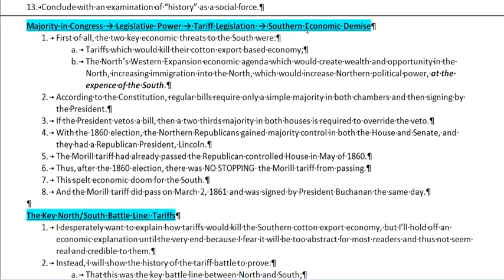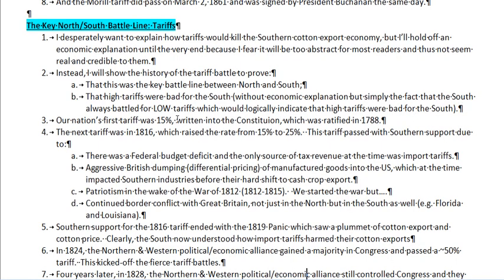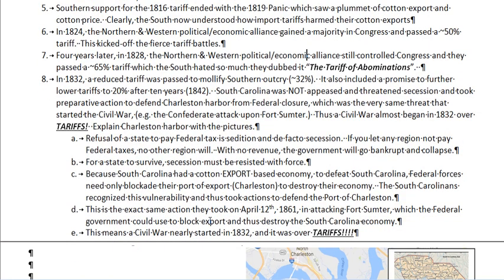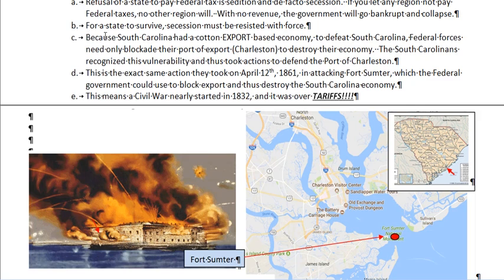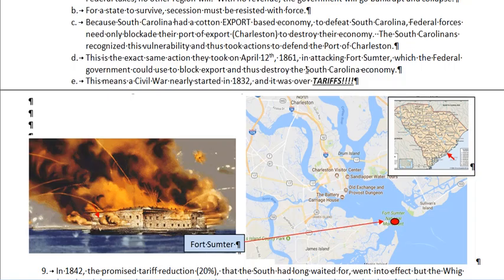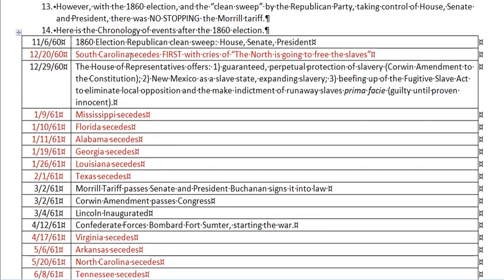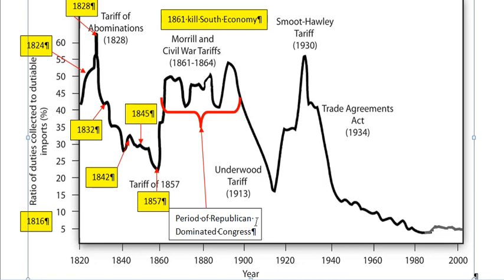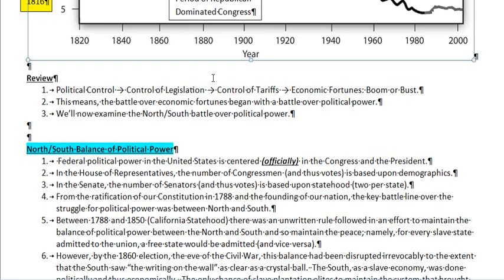The US Civil War part three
How the real battle lines were over political power, which meant control over legislation, which meant control over economic fortunes/destinies: Boom for the North and Bust for the South.